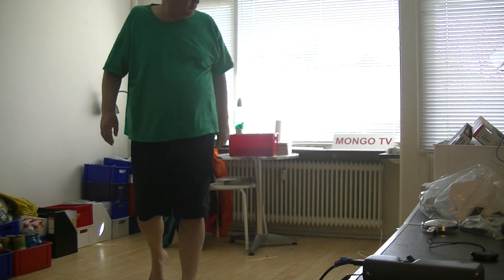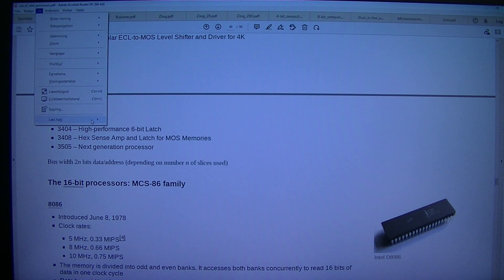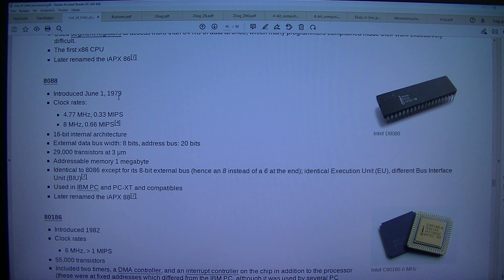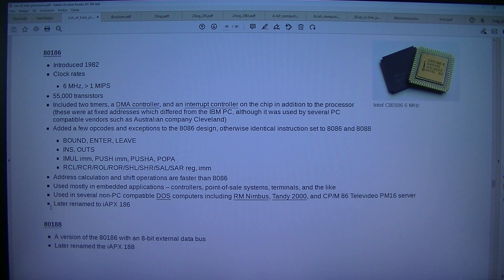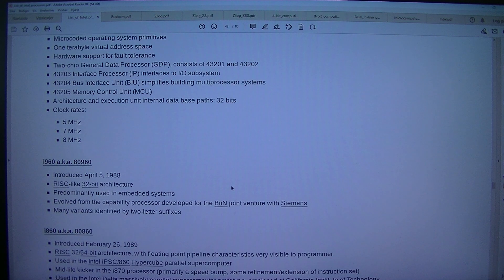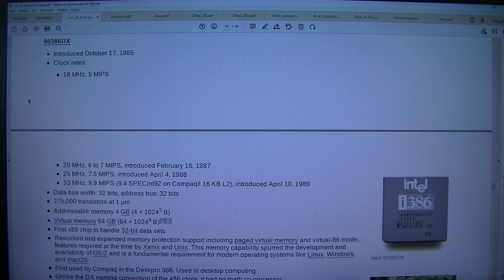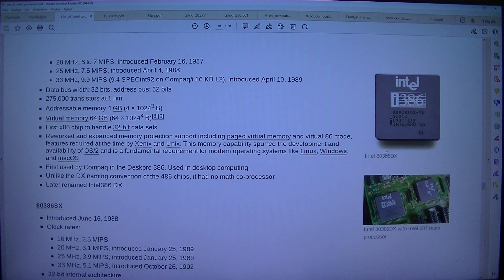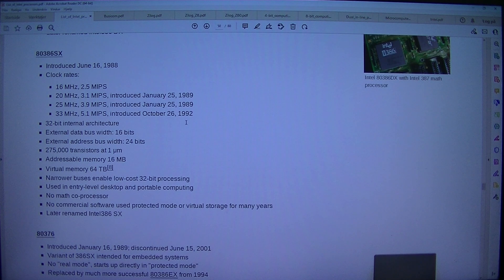MongoTV_8847 - LOOKING AT GAMER PC HARDWARE - Part 52 - List Of Intel Processors CPU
PART 52 - List Of Intel Processors CPU (This video have 22 Part : Part 43 to Part 65. They are on my playlist with name "MONGO TV - LOOKING AT GAMER PC HARDWARE") I like try do this, to get help read difficult technical English text loud. That will help me a bit to understand the text :-) Maybe this video could be helpful for some other too, that don't speak and read English very well :-) Have a good day too.